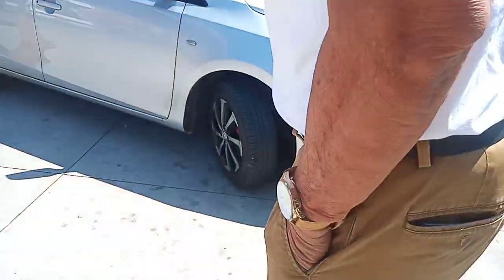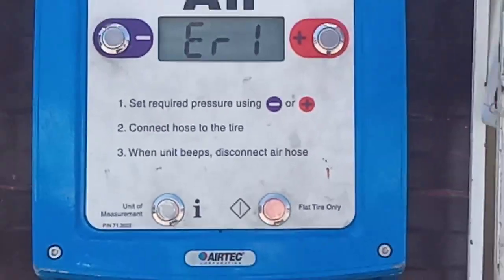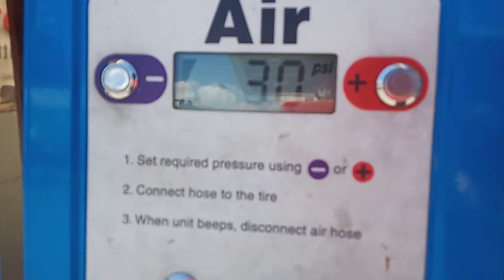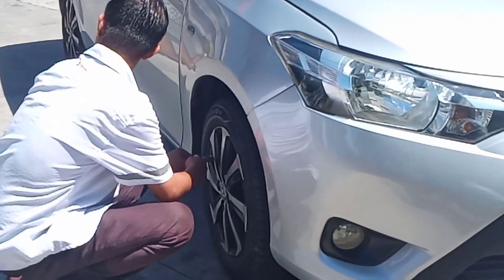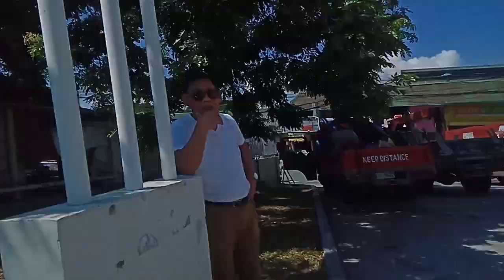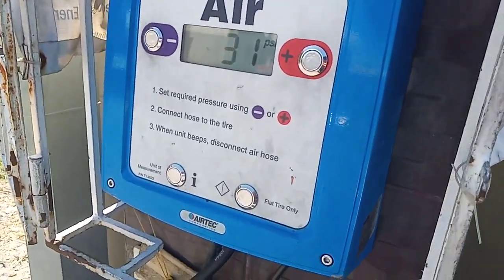Putting Air In The Car Tire